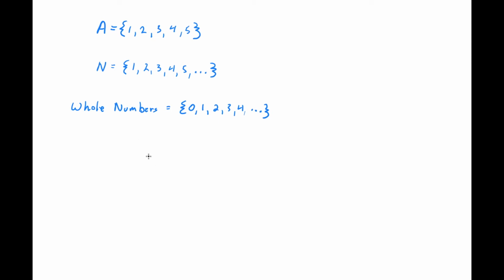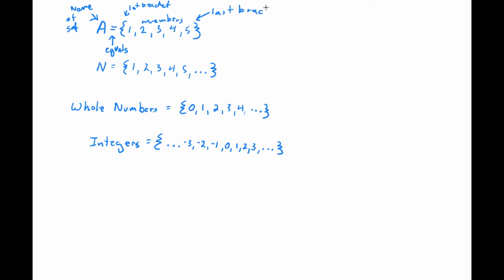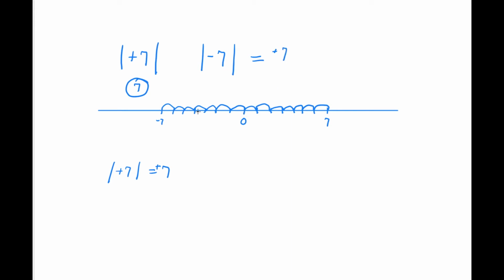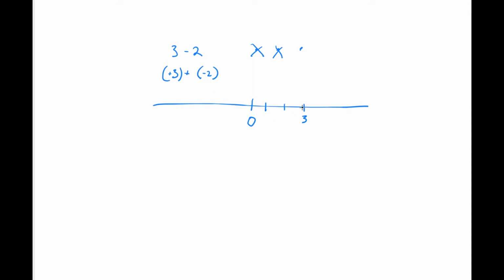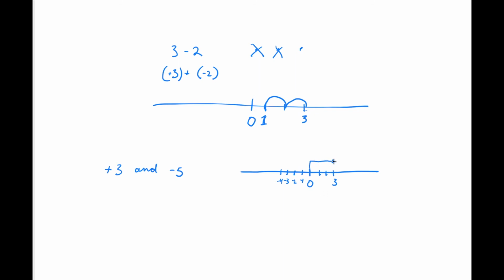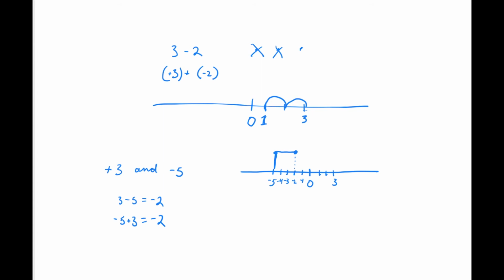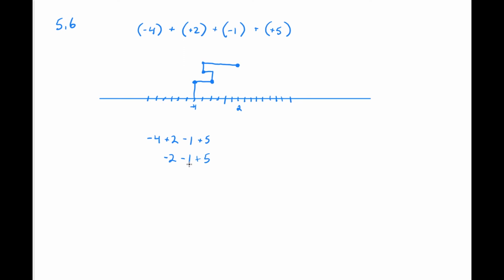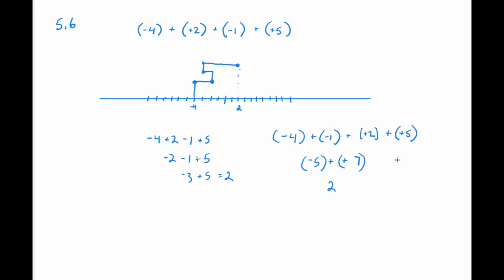Saxon Algebra 1 Lesson 5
Sets - Absolute Value - Addition of signed numbers